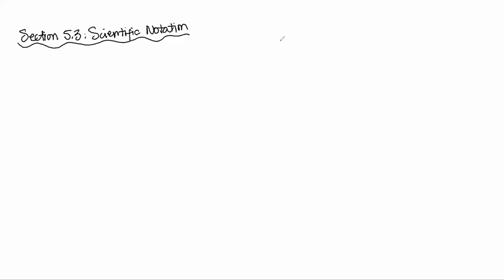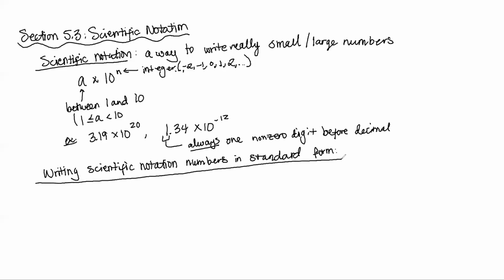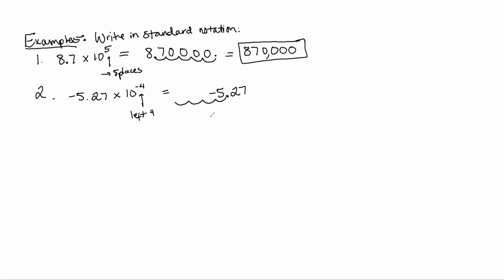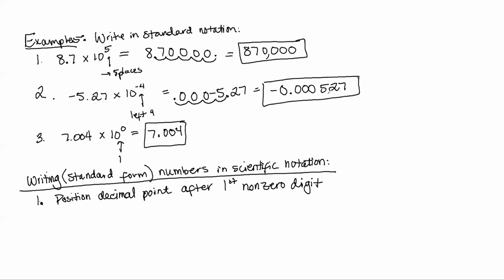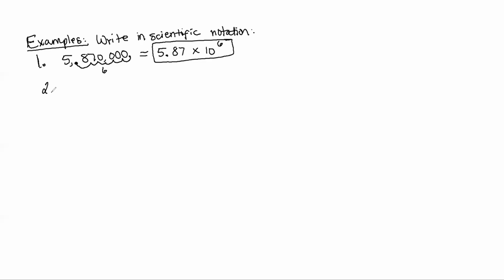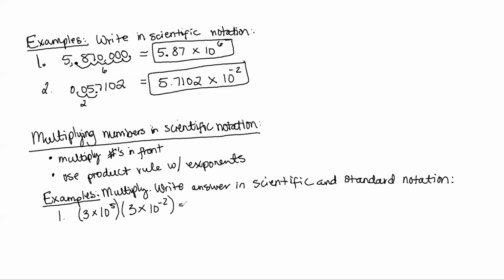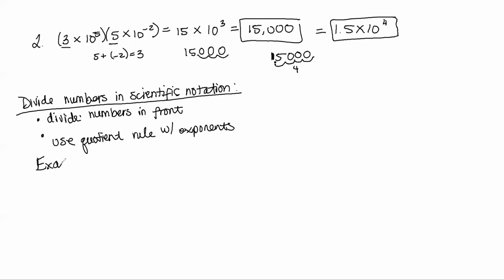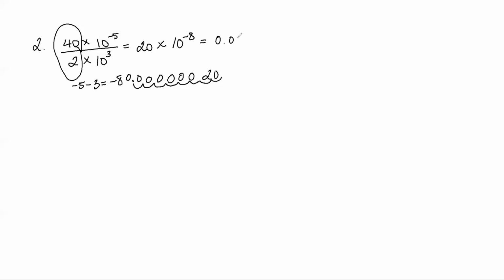Section 5.3: Scientific Notation